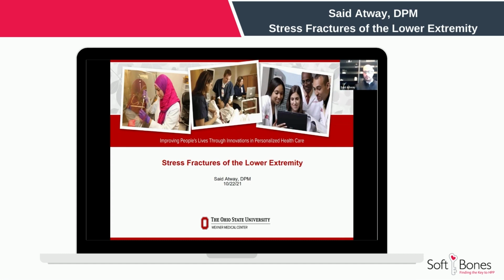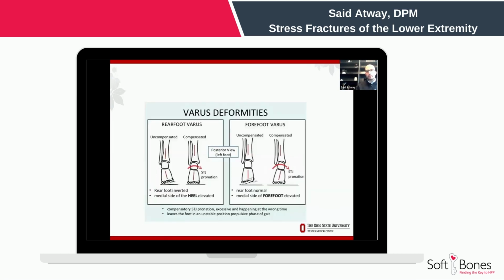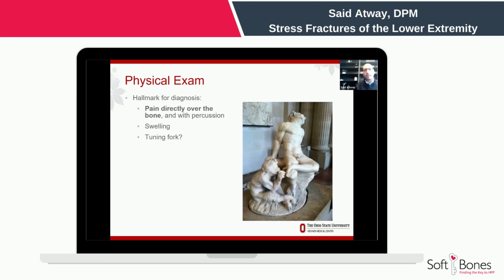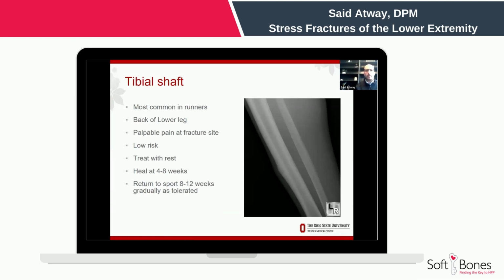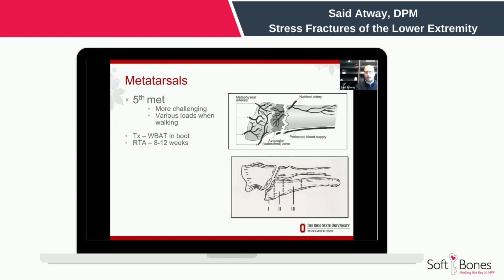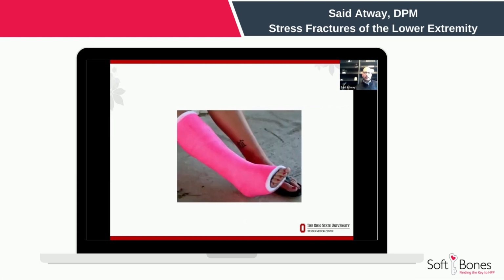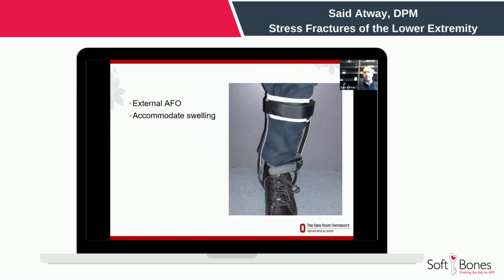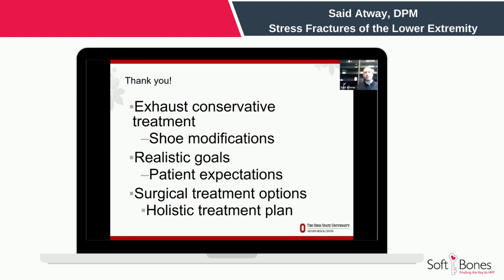Stress Fractures of the Lower Extremity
From Midwest 1/2 Region Meeting Recording. Presented by Dr. Atway